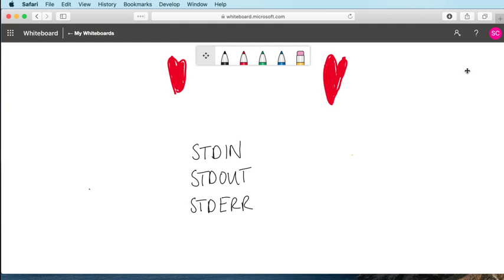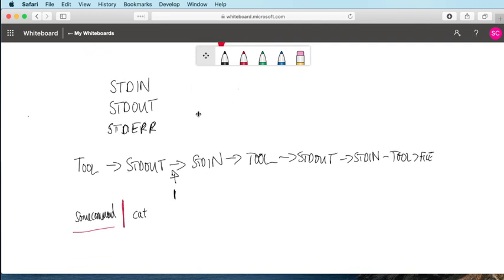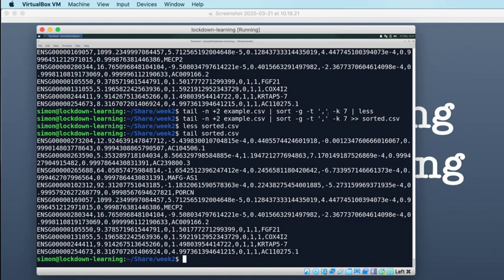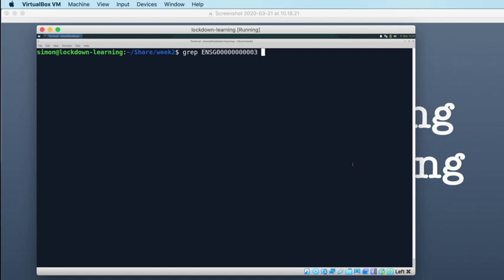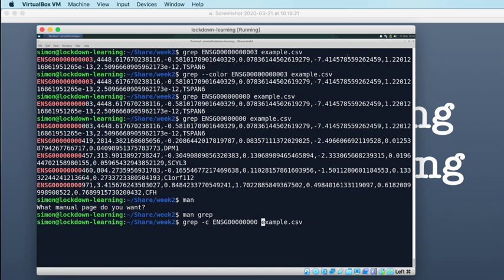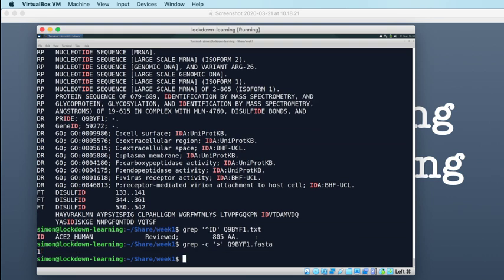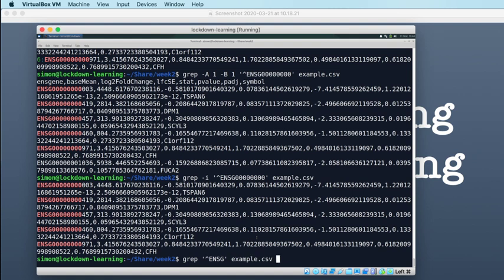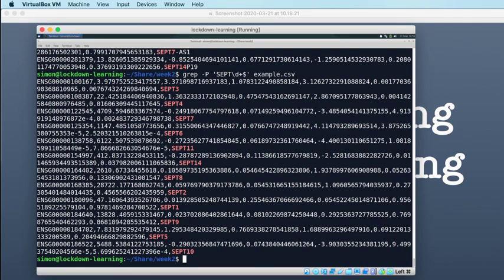#7 Lockdown Learning Bioinformatics-along: grep!